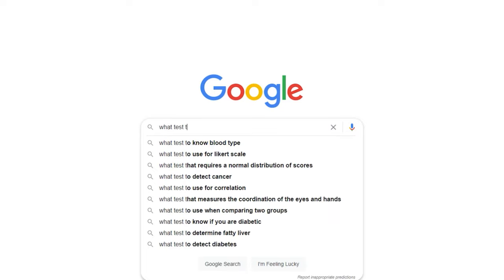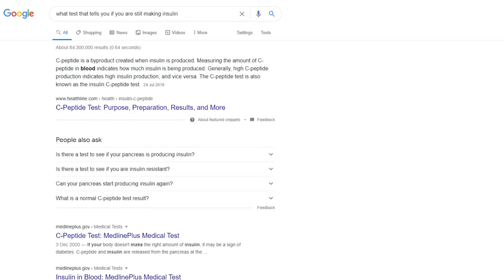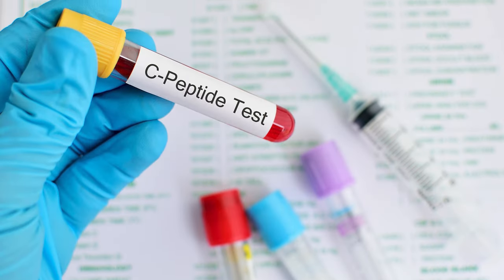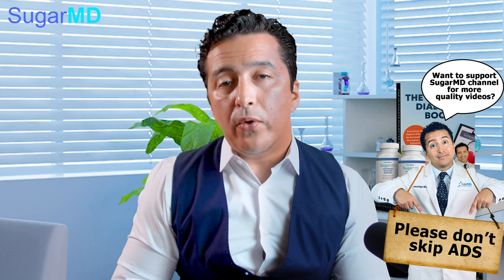C-Peptide Test: A Diabetic Test You Should Know!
C peptide test is a substance made in the pancreas, along with insulin. How to interpret c-peptide results as a diabetes test is more important than having a c peptide level. What is a good c peptide level? Can you increase the c peptide level? Is there a normal c peptide level? Dr. Ergin (SugarMD) covers everything about c peptide in this video.

𝐅𝐎𝐑 𝐍𝐎𝐍-𝐔𝐒𝐀 𝐂𝐔𝐒𝐓𝐎𝐌𝐄𝐑𝐒 𝐓𝐎 𝐏𝐔𝐑𝐂𝐇𝐀𝐒𝐄 𝐓𝐇𝐄 𝐅𝐎𝐋𝐋𝐎𝐖𝐈𝐍𝐆 𝐎𝐑𝐈𝐆𝐈𝐍𝐀𝐋 𝐀𝐔𝐓𝐇𝐄𝐍𝐓𝐈𝐂 𝐒𝐔𝐆𝐀𝐑𝐌𝐃 𝐏𝐑𝐎𝐃𝐔𝐂𝐓𝐒